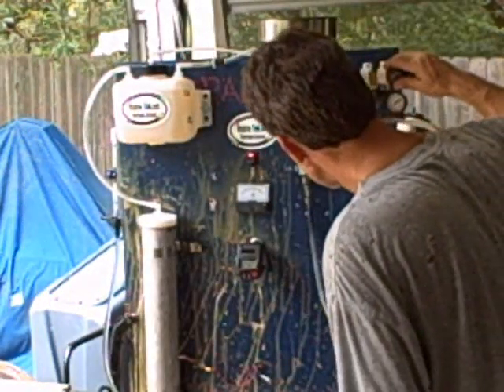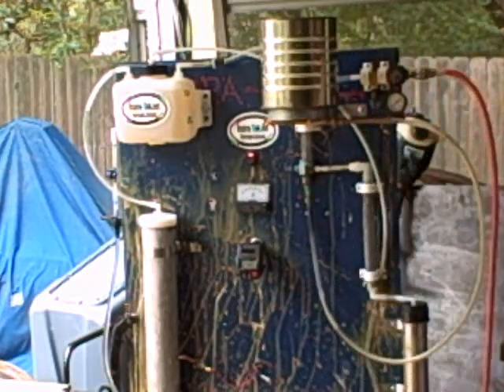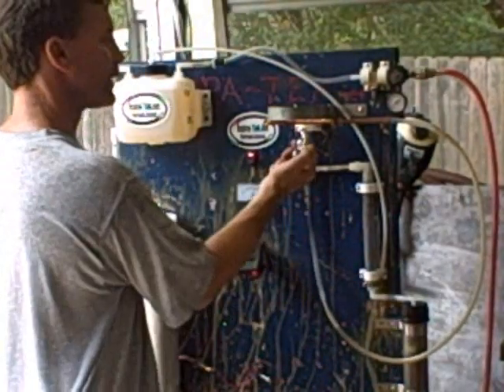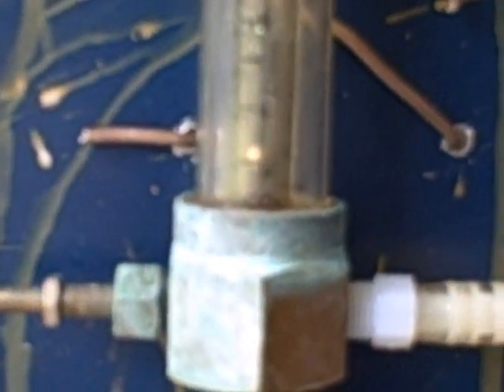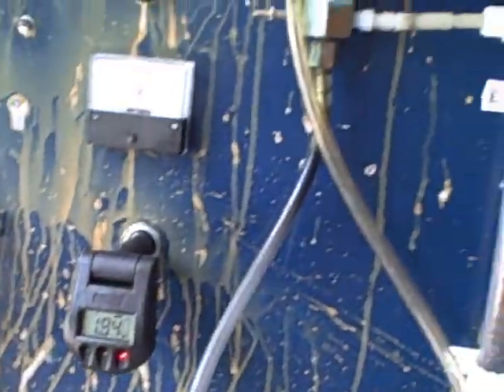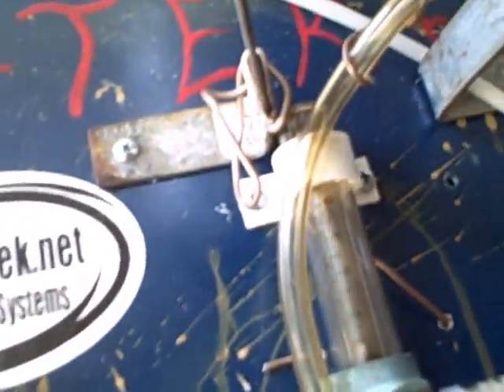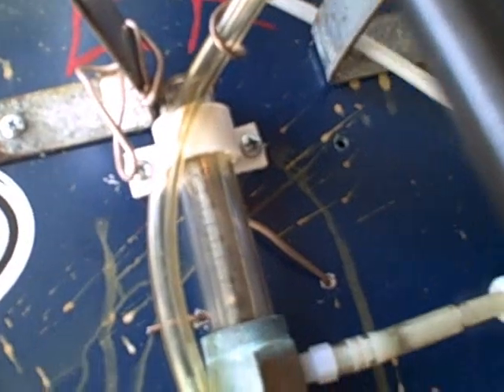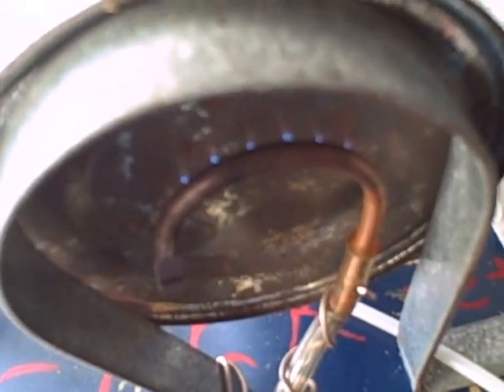testing flame with turpentine scrubber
This test shows the addition of a turpentine scrubber. The new flame is very much like propane or butane. The burners re-light themselves as long as they don't all flame out. All of the burneers will light from one spark too more like a propane burner.